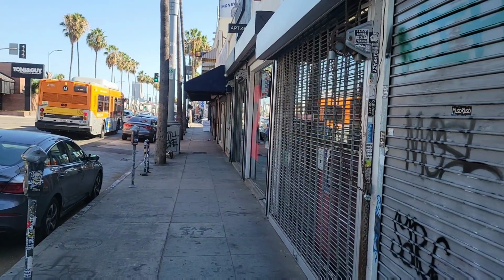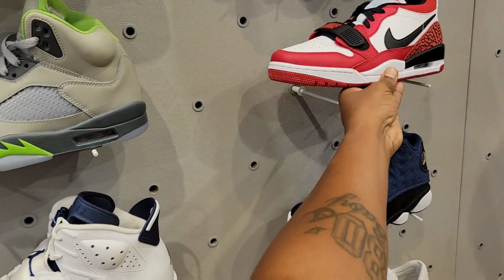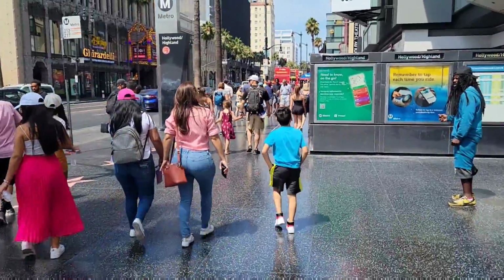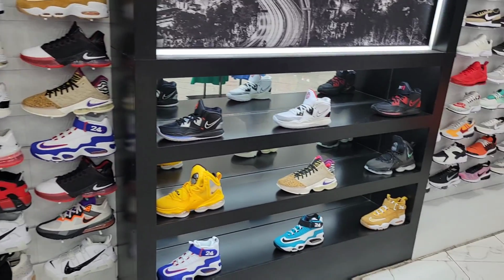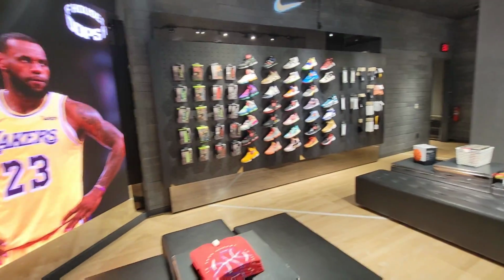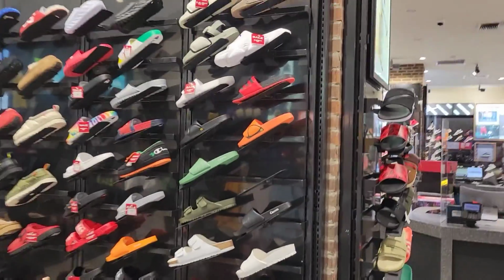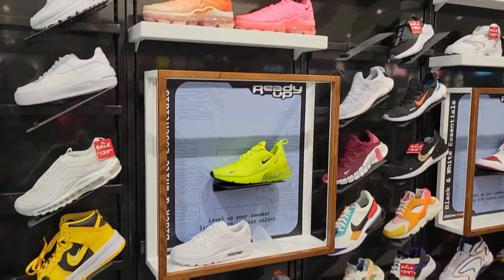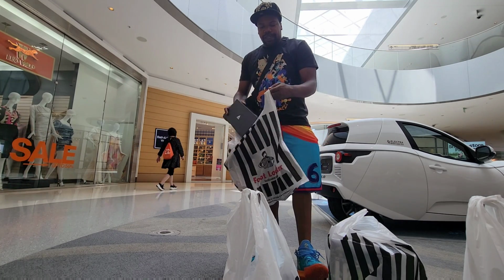These Nike Dunks Sold out Quick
In this video I will visit two Footlocker locations, one will be in the Beverly center nd the second Footlocker location is in Hollywood. First at Footlocker Hollywood, the sneaker selection was amazing. This location had the Nike Lerbon 19 and Nike Lerbron 19 low in a few colorways, the Nike Zoom Freak 3, Nike PG 6, Kyrie low 5 and Nike Kyrie Infinity in a few colorways. I was shocked by this locations Jordan section as they had a good amount of Air Jordans and Air Jordan Retros for men and grade school sizing. Air Jordan Retros like the Air Jordan 1, Air Jordan 5, Air Jordan 6, Air Jordan 11 low, Air Jordan 12, Air Jordan 13 and the New Air Jordan 3 'Desert Elephant'. Next I came across this new Nike Dunk High 'Knicks' which I feel is a great colorway aswell as the Nike Dunk Low. The Nike Dunk High is a comfortable sneaker and the colorways are nice aswell. After the hollywood location I head over to the Footlocker in the Beverly Center Mall only to find sneakers that we have seen at a few locations. On the bright side they did have plenty of Red tags which means Sales and we like those.

CASH-APP :  $BOSSCOSGOODIEZ

BOBBY 'BOSSCO' MITCHELL
P.O.BOX 4444

🎬SUGGESTED VIDEOS
Don't forget to watch 📽 My other videos. Please check them out :